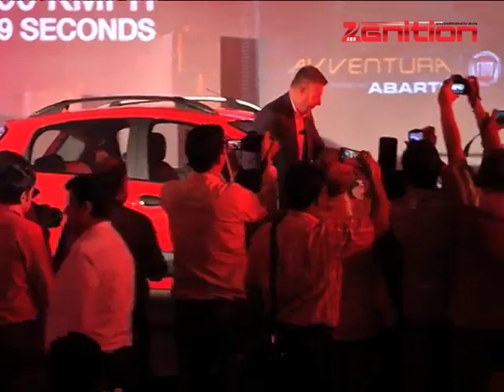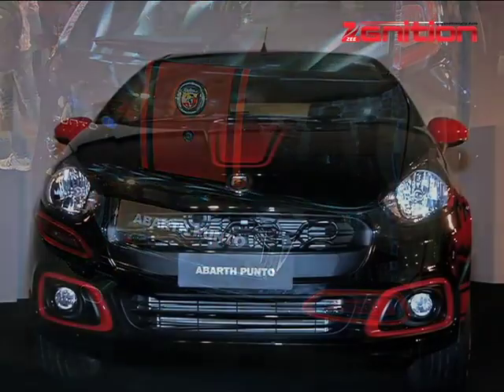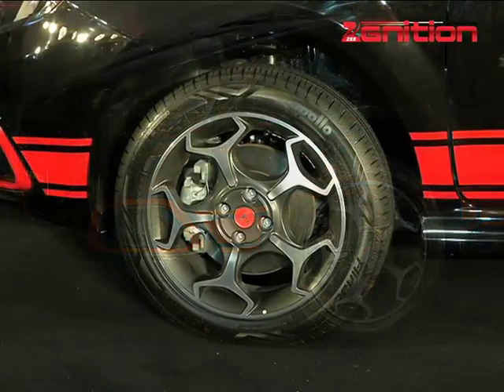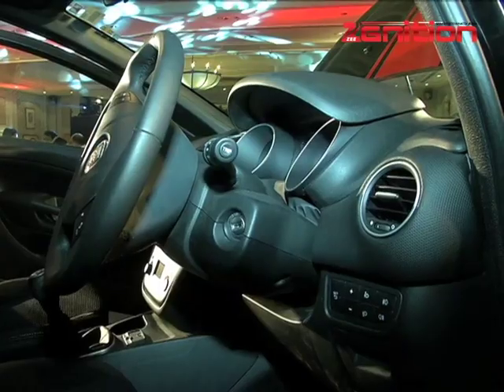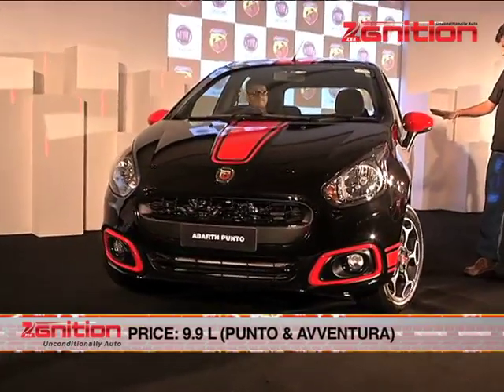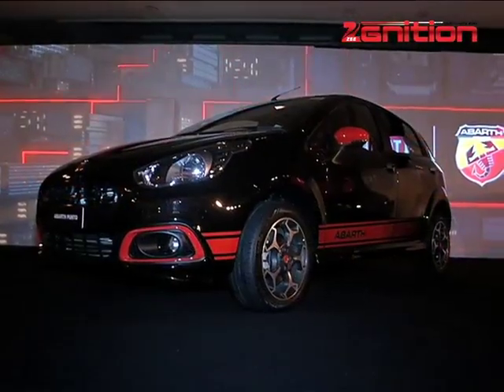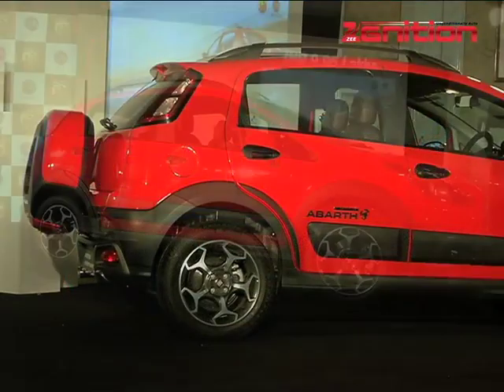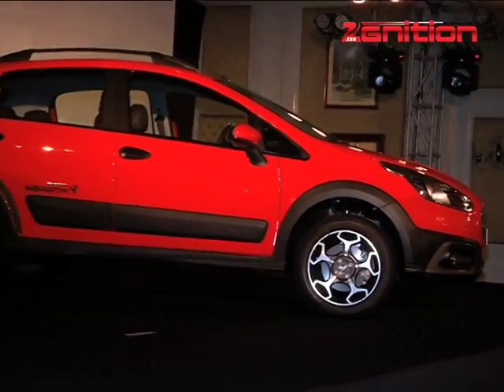Fiat Punto Abarth & Aventurra Abarth Launched in India | Special Feature | ZEEGNITION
Indian auto enthusiasts finally have a lot to cheer about with Fiat launching two new hot hatches -- the Punto Abarth and Avventura Abarth -- with both models priced at Rs 9.95 lakh. Here's a quick look at what these two cars are all about